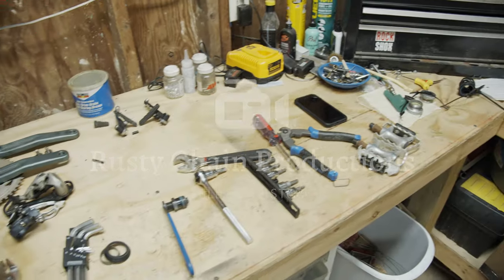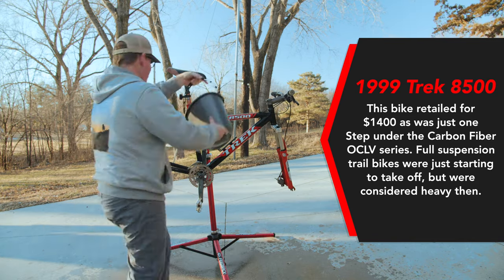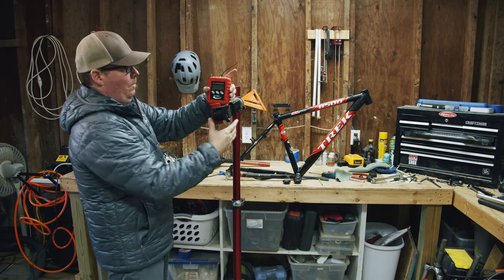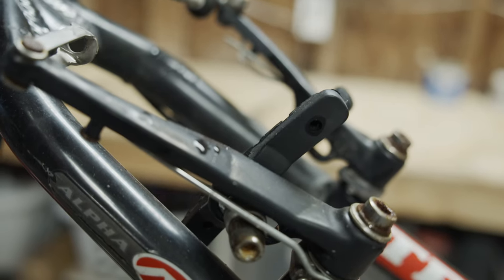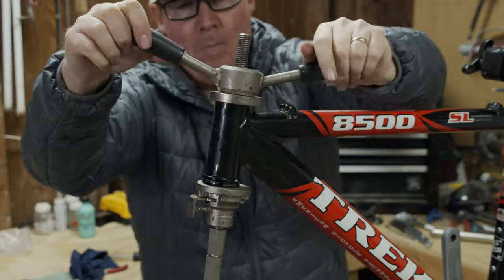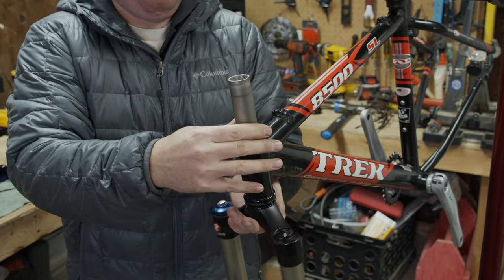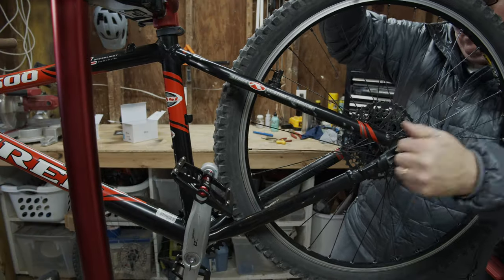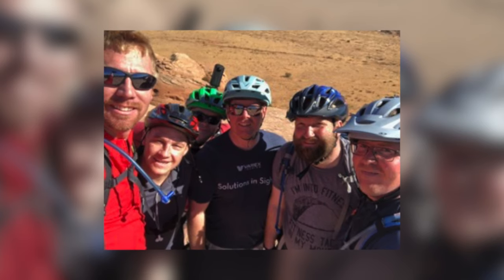Trek 8500 Mountain Bike Restomod / Restoration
Cool Bike Projects: Old School Dream Mountain Bike
Rusty finds his long lost dream bike from 20+ years ago. A Trek 8500 from 1999. A bit of nostalgia and bike tech serve up this latest episode of cool bike projects.

Headset Press
Park Took Torque Wrench
Park Tool 3 way wrench
Park Tool Hammer
Park Tool Pedal wrench
Park Tool Bottom bracket tool
Chain Tool
Music Licensed from Soundstripe.com

Find a little Light – Brent Wood
You Cool – Ends of the Earth
Ethreal Morning – Drew Henmi
No Place to Go – Alsever Lake
Smoke Signals – Brent Wood
Up Early – Ian Kelosky